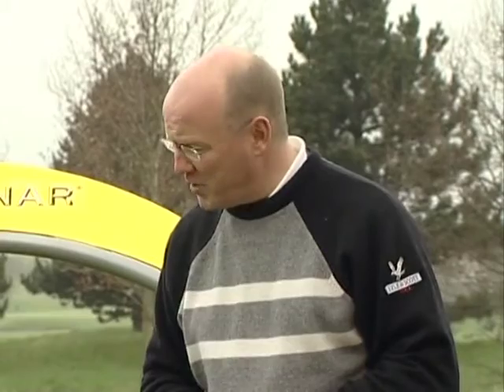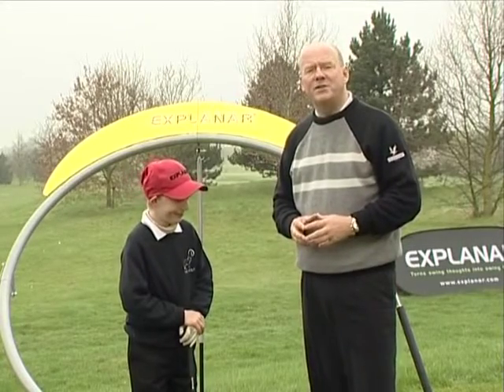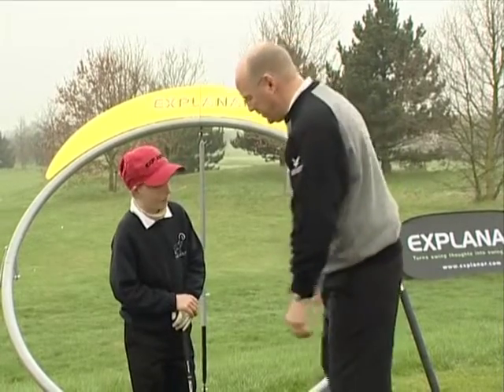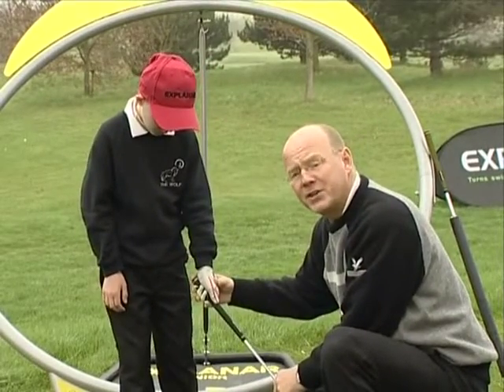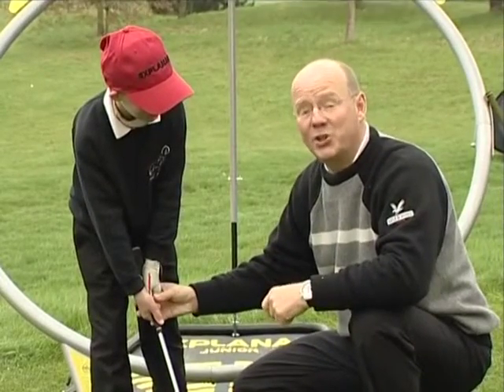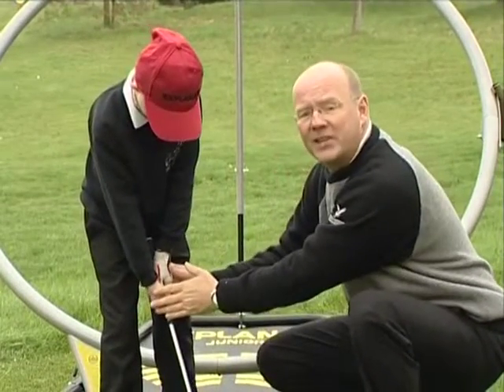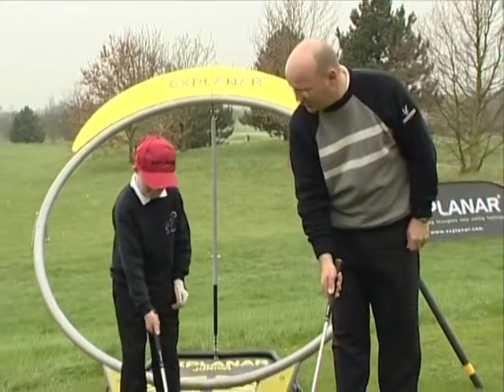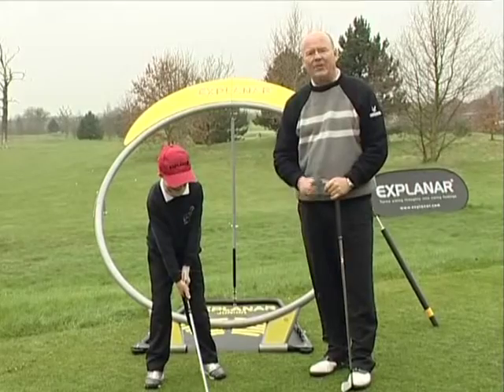J4 Grip & Posture